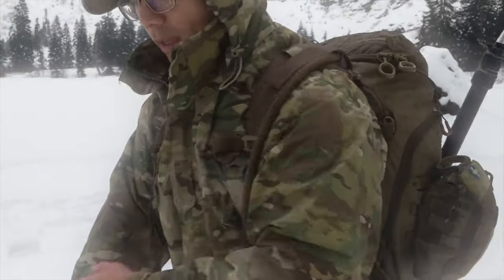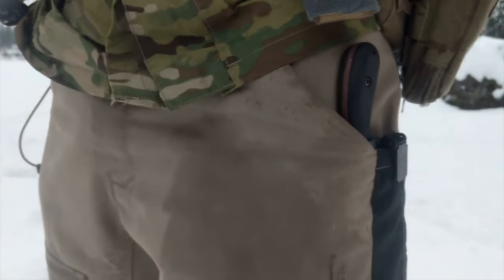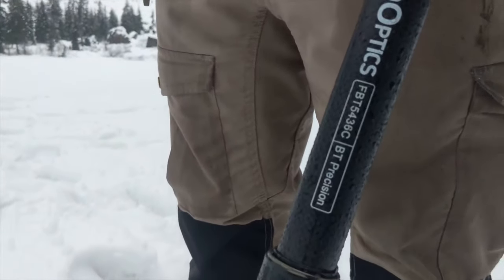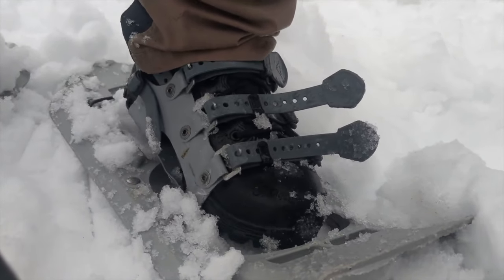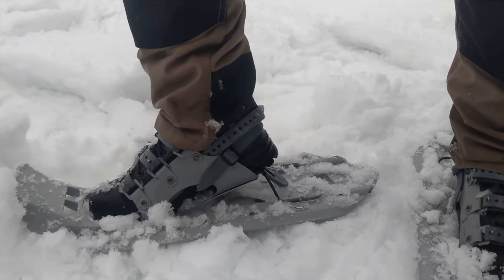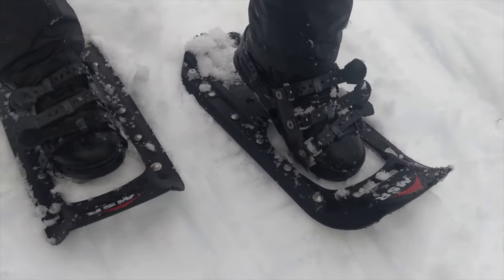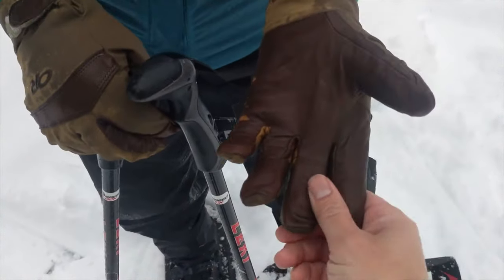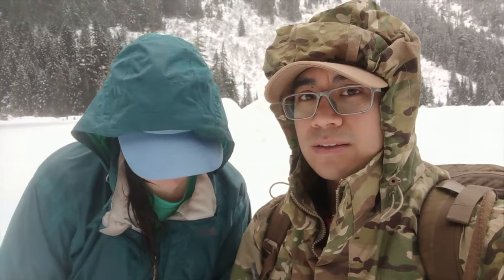QUICK Guide to SNOWSHOEING Gear | Husband & Wife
The wife and I took a day snowshoeing hike up to an alpine lake and we decided to take you guys along to show you what kind of gear we wear/bring.